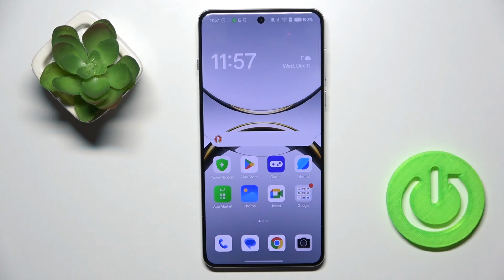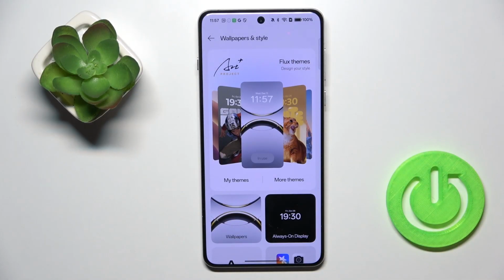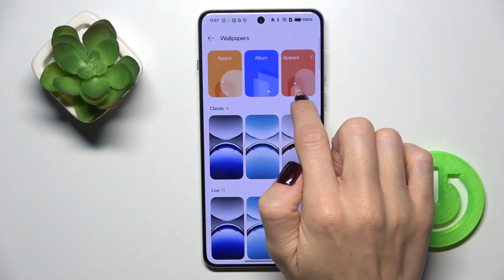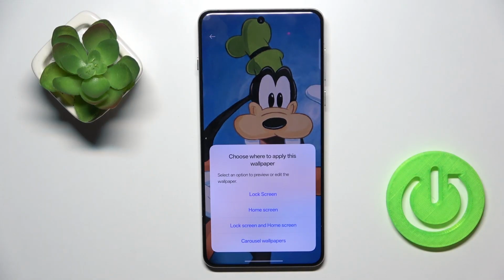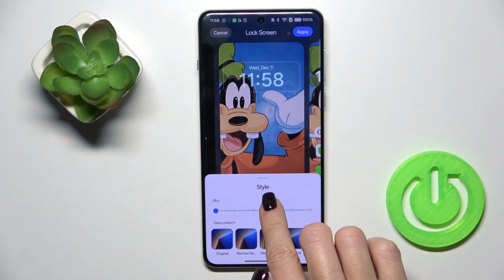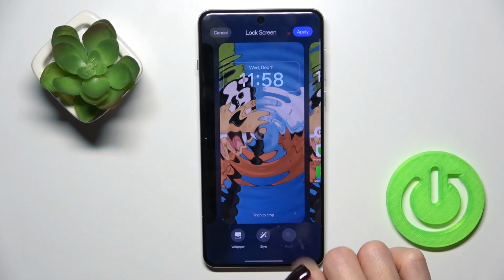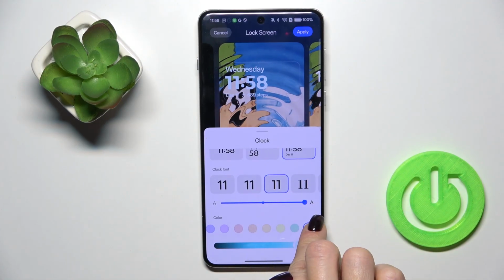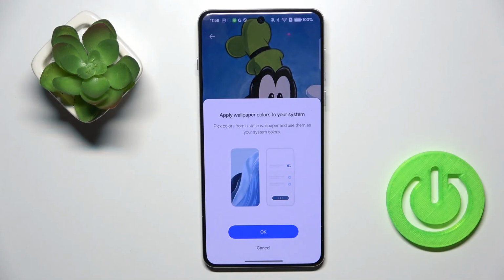How to Change Wallpaper on OPPO Find X8 Pro | Change Wallpaper on OPPO Find X8 Pro Easily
In this tutorial, we’ll show you how to change the wallpaper on your OPPO Find X8 Pro. Personalizing your phone with a new wallpaper is easy, and we’ll guide you through the simple steps to update it to your preferred image or theme.

How to change wallpaper on OPPO Find X8 Pro?
How to set a new wallpaper on OPPO Find X8 Pro?
How to customize wallpaper on OPPO Find X8 Pro?